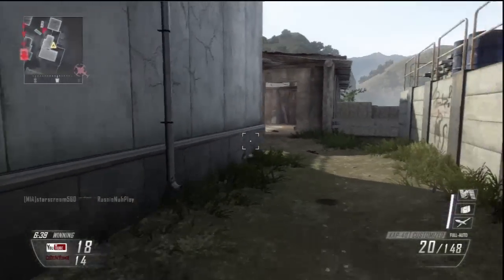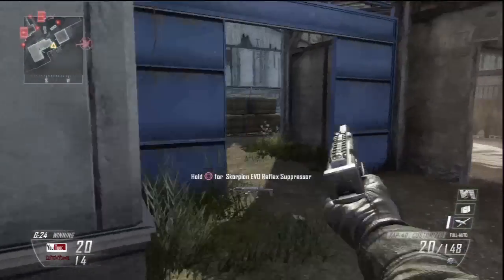Black Ops 2: Nuked out hidden title using kap40 +Tips and Tricks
Getting a hidden nuked out title on black ops 2 using a kap40 giving some tips and tricks and stuffs hopefully it helps out!